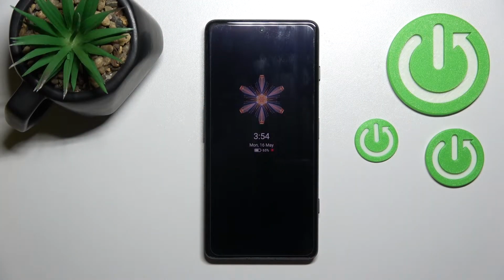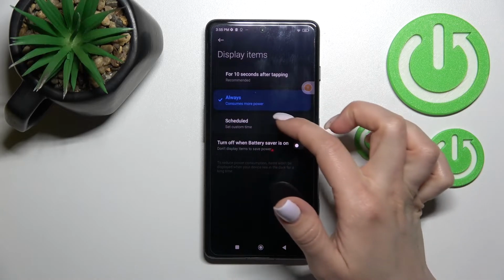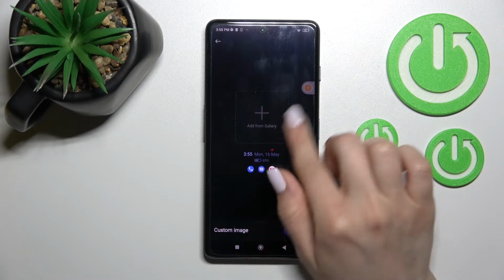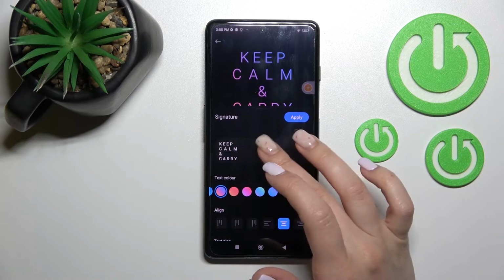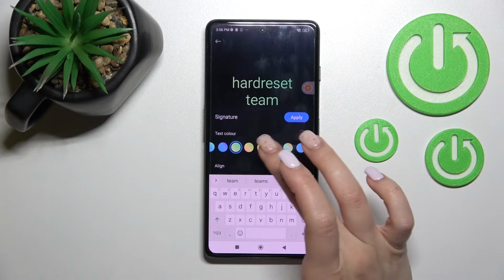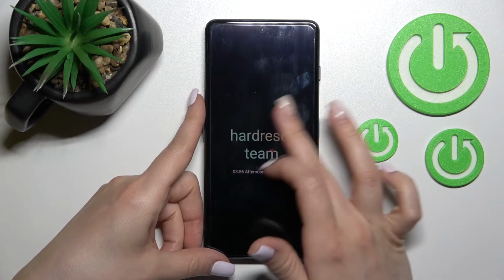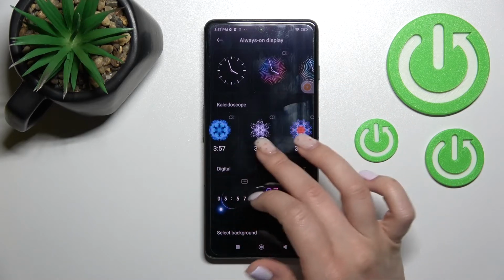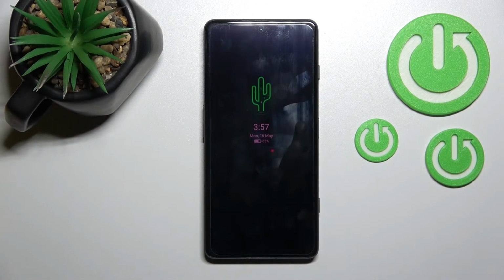How to Customize Always On Display on XIAOMI Poco F4 GT - Set Up Always On Display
Find out more info about XIAOMI Poco F4 GT:
Do you want to know how to customize Always On Display on XIAOMI Poco F4 GT? You are in the right place. We will show you how to open the Always On Display settings, and then how to set up this lock screen feature. First of all, we will show you how to adjust display items, how to turn off AOD when the Battery saver is on, then we will show you how to set custom images, how to change text colour, how to set clock position, how to manage displayed items and much more. Visit our YouTube channel if you want to find out more about your XIAOMI Poco F4 GT.

How to customize AOD on XIAOMI Poco F4 GT? How to set up Always On Display on XIAOMI Poco F4 GT? How to manage Always On Display on XIAOMI Poco F4 GT? How to adjust Always On Display on XIAOMI Poco F4 GT? How to open Always On Display settings in XIAOMI Poco F4 GT?